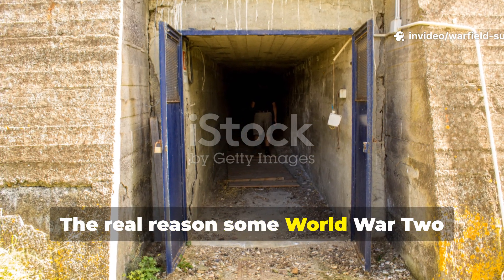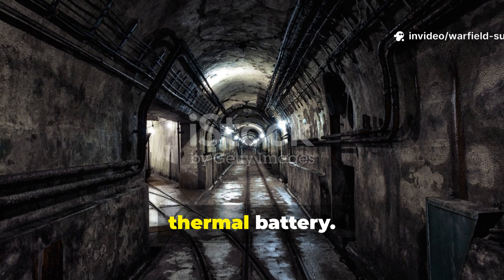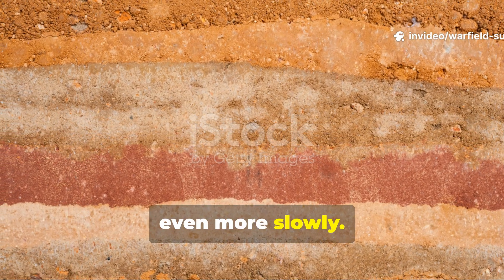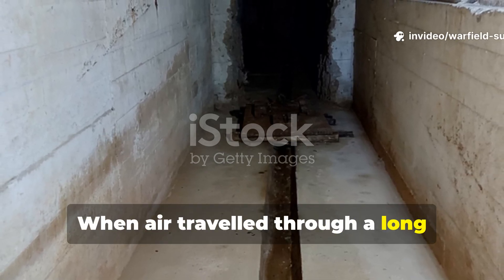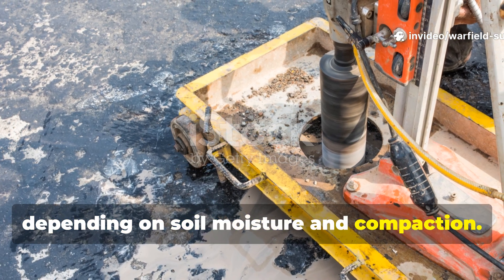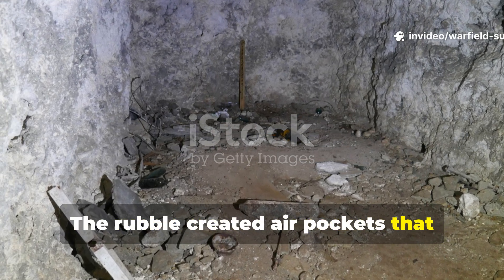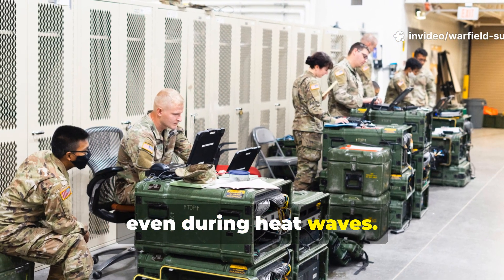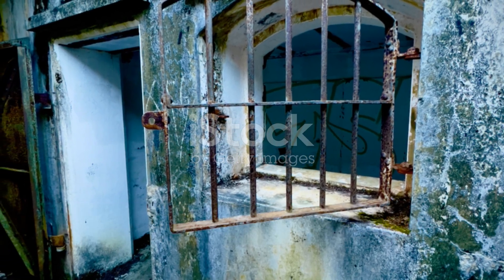The Forgotten WWII Heat Sink Trick That Kept Bunkers Ice Cool in Brutal Summer Heat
Discover the long-buried WWII engineering secret that allowed underground shelters to stay shockingly cool even during the hottest summer months. In today’s Warfield Survival episode, we reconstruct the real WWII underground heat-sink system—a zero-electricity cooling method that used soil mass, airflow channels, and natural thermal gradients to maintain stable, livable temperatures deep below ground.

This step-by-step breakdown shows exactly how wartime engineers built passive climate-control systems decades before “off-grid cooling” became a modern survival buzzword. We explore how soil layers acted as a thermal battery, how long earth-cooled intake tunnels dropped air temperatures dramatically, and why room placement and layered backfill played a crucial role in the bunker’s climate stability.

Using historically verified designs, practical reconstruction tests, and modern measurements, we demonstrate how these forgotten techniques can still be applied today for off-grid shelters, survival bunkers, root cellars, and natural cooling structures. Whether you're a historian, a survivalist, or a DIY builder interested in passive cooling design, this is one of the most valuable WWII engineering lessons you can learn.

This episode covers:
• The real science behind WWII underground temperature stability
• How airflow channels created natural convection cooling
• Practical reconstruction of wartime intake tunnels
• Why layered soil (rubble, loam, sod) made such a huge difference
• How to apply these principles today for low-energy cooling
• The surprising temperature drops measured during testing
• Why this system remains one of the smartest survival cooling methods ever designed

If you’re into WWII engineering, bunker reconstruction, off-grid shelter design, passive cooling systems, survival history, or natural climate control, this deep dive is a must-watch. This is real historical engineering with real modern survival value.